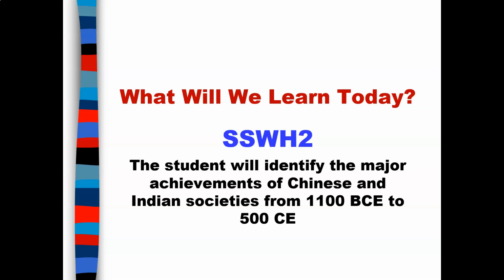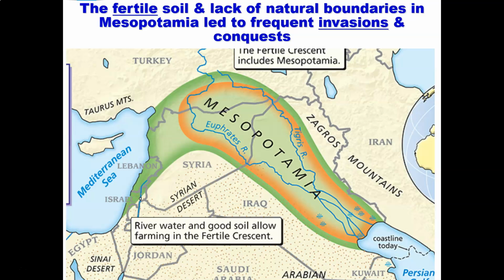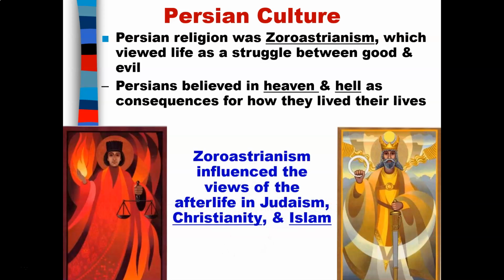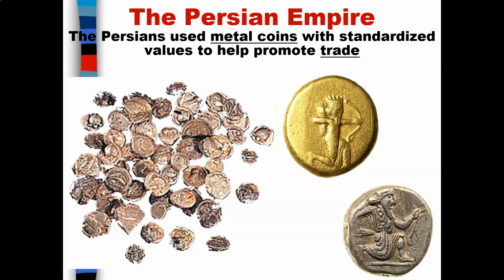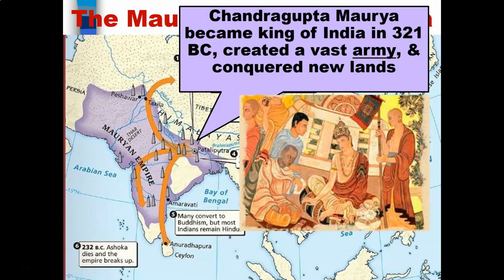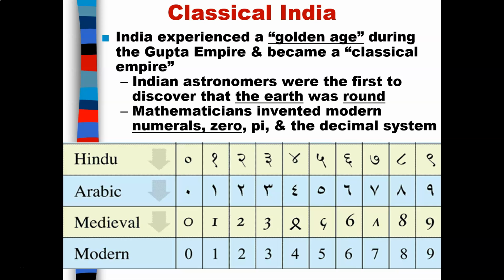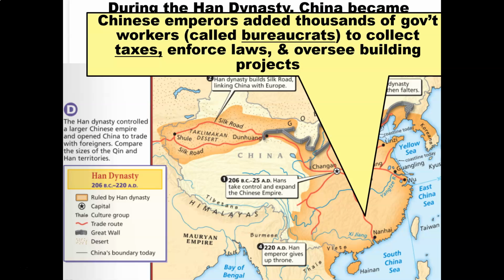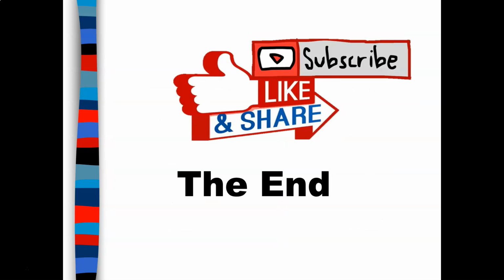AP WORLD HISTORY - Transition from River Valley Civilizations to Empires: Persia, India, & China #5